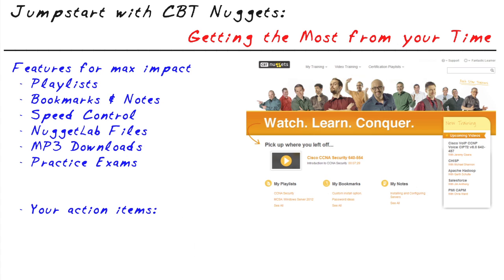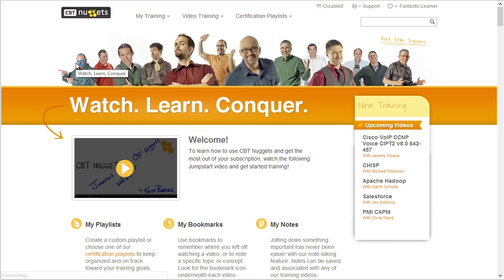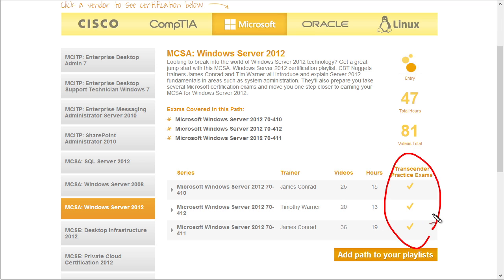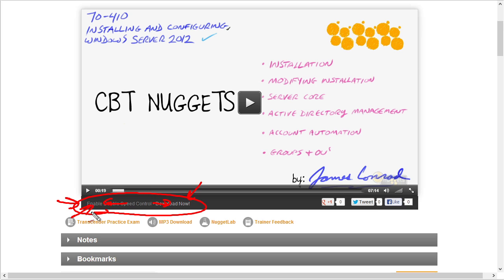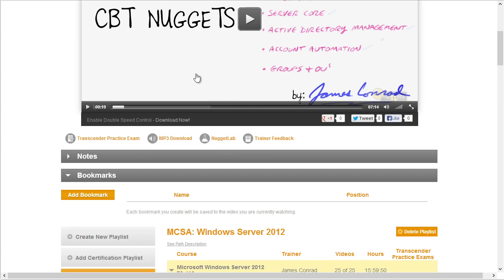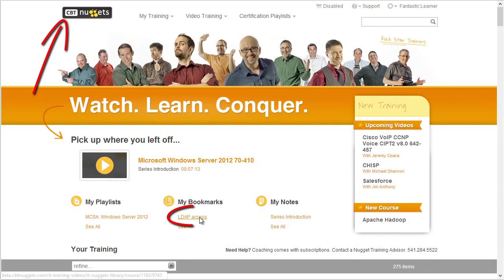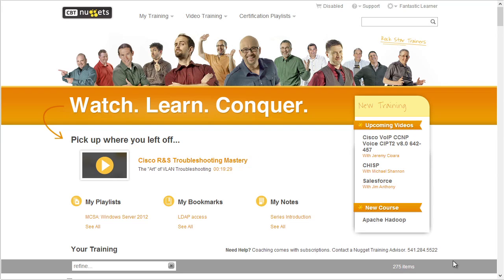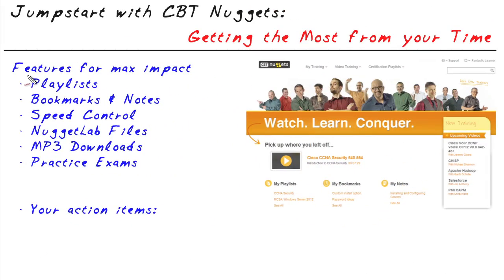Jumpstart Your Learning Experience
In this video, Keith Barker covers the CBT Nuggets website. But he's not showing off the site's aesthetics — they've changed since this video went live anyway. Keith is demonstrating the best tools for accelerating your IT education, and where to find them at CBT Nuggets.

Once upon a time, a farmer was in town shopping for supplies and ended up buying a chainsaw from a salesperson who promised it'd save loads of time. The farmer returned just two days later, angry and upset: the chainsaw was useless — it wasted far more time than it saved. Surprised, the salesperson took the chainsaw and started it up — the noise of the chainsaw filled the room. The farmer covered his ears in shock — he'd never heard such an angry racket.

The moral of the tale is, obviously, that for a tool to be useful, you have to know both that it exists, but also how it works. That's why Keith uses this video to walk you through the tools available to you at CBT Nuggets' website. Learn how playlists, bookmarks & notes, speed control, NuggetLab files, MP3 downloads, and practice exams can make you a better student and advance your IT learning experience.